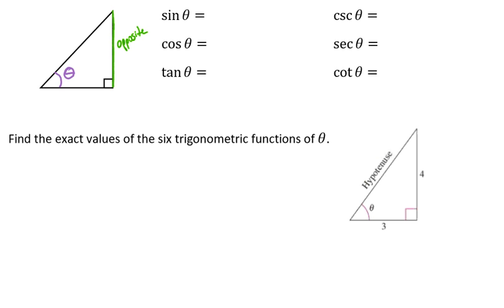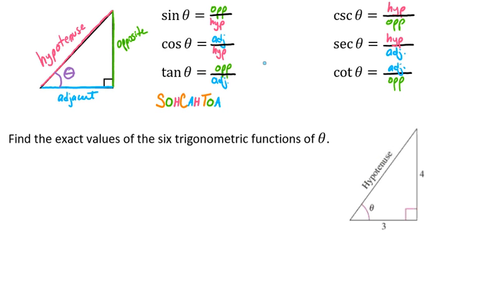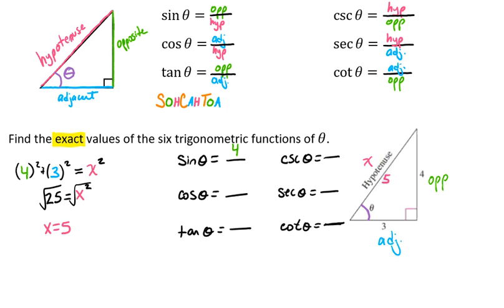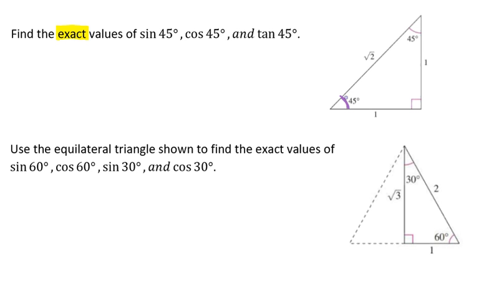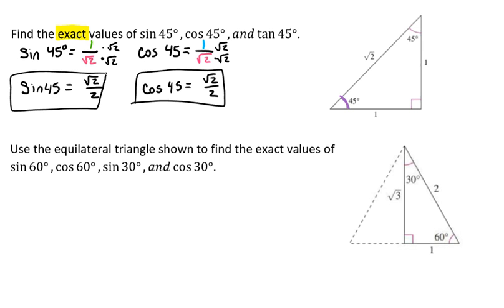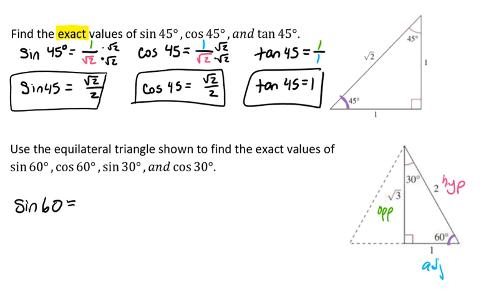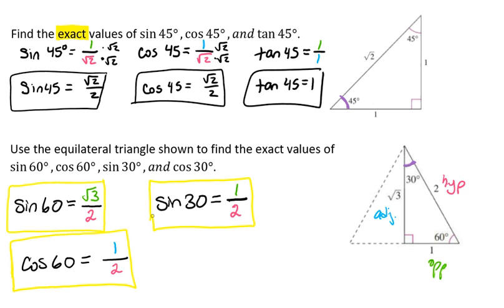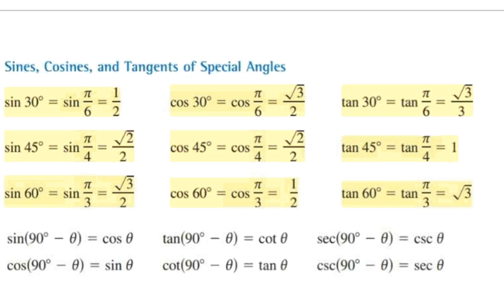SohCahToa and Evaluating Trig Functions Video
This video goes over what the six trigonometric functions are and how to get them using SohCahToa.  It also goes through several examples of finding the  exact values of them.